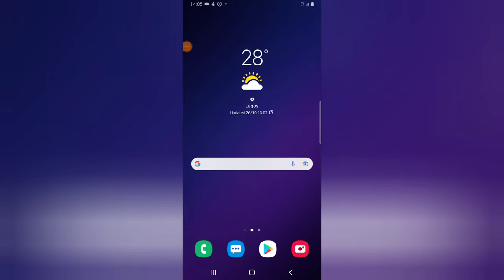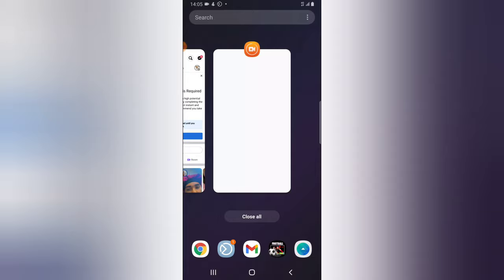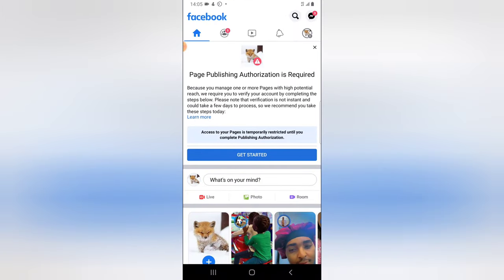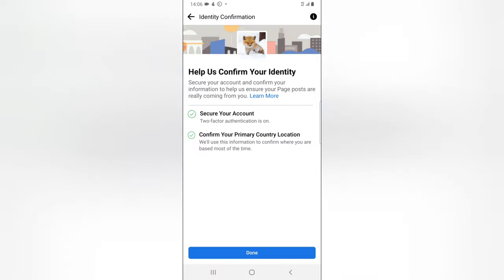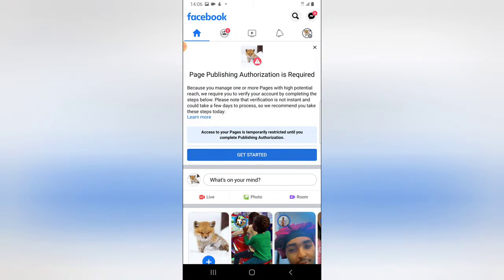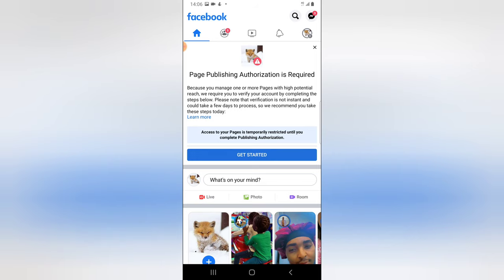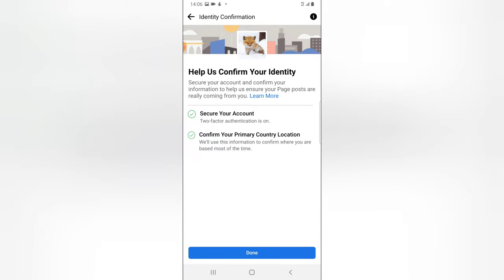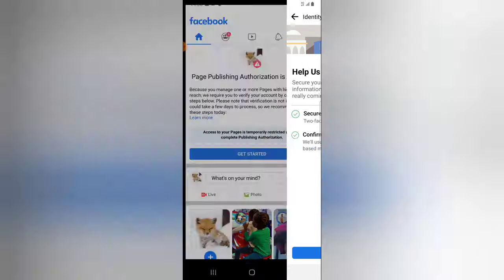Just Now: Facebook page authorization required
So i just got this notification Facebook page authorization required just when i opened my facebook app and today is 26th Octuber 2021 but i have already done these if you are still having challenges go ahead and fix it by clicking on getting started and setting up your location and two factor authentication.